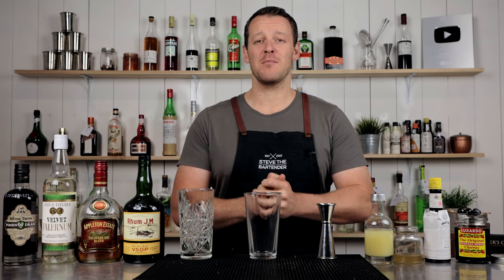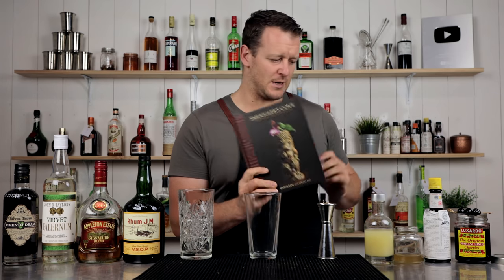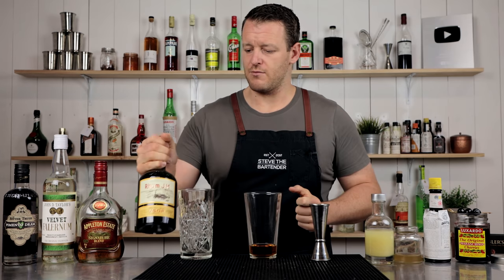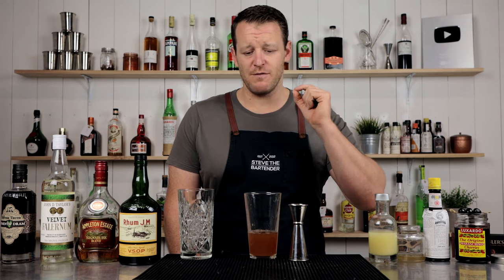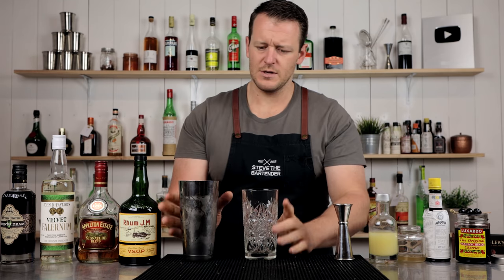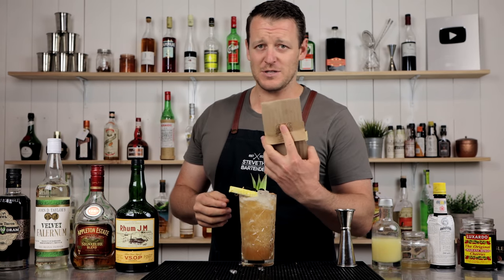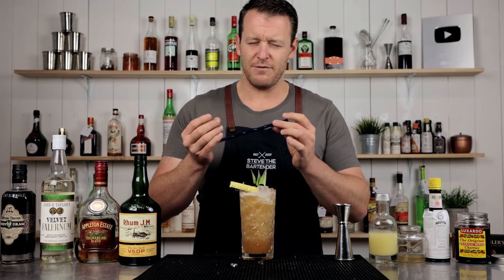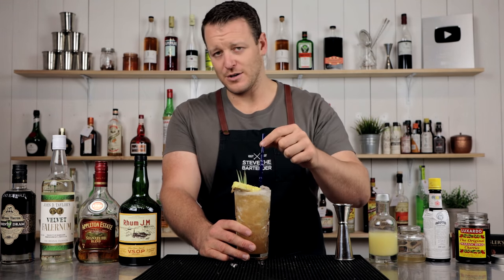THREE DOTS AND A DASH - Classic Tiki Cocktail by Don the Beachcomber!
Three Dots and a Dash is a tiki classic created during World War II by the godfather of tiki, Donn Beach. The name means "victory" in Morse Code.

The recipe calls for a rhum agricole which was originally distilled in the French Caribbean islands. Made from sugar cane juice rather than molasses, the resulting 'cane juice rum' is complex and exhibits a grassy, vegetal note from the fresh sugarcane.

The cocktail features typical tiki flavours of aged cane spirit, citrus and spice. The Allspice Dram (also known as Pimento Dram) adds cinnamon, clove and nutmeg accents.

Adapted from Beachbum Berry’s Sippin’ Safari and featured in Smuggler's Cove

INGREDIENTS
- 45ml Rhum Agricole (1.5 oz)
- 15ml Aged Rum (0.5 oz)
- 7.5ml Velvet Falernum (0.25 oz)
- 7.5ml Allspice Dram (0.25 oz)
- 15ml Fresh Lime Juice (0.5 oz)
- 15ml Orange Juice (0.5 oz)
- 15ml 1:1 Honey Syrup (0.5 oz)

METHOD
1. Combine all the ingredients into a cocktail shaker
2. Shake with crushed ice (optionally, flash blend with crushed ice)
3. Dump the contents into a pilsner glass
4. Top with crushed ice if needed
5. Garnish with a pineapple 'dash' and 3 maraschino 'dots'